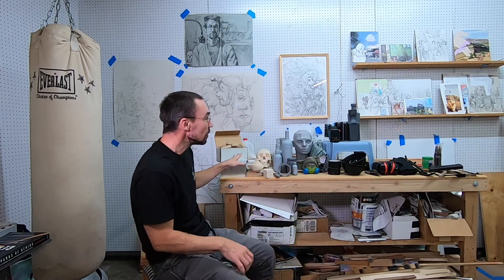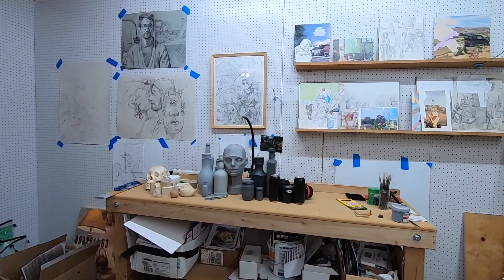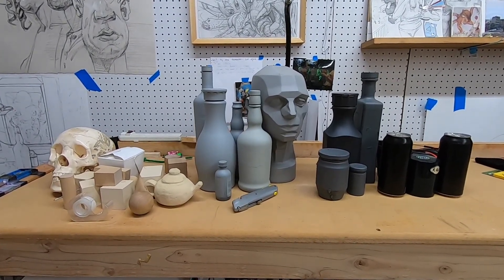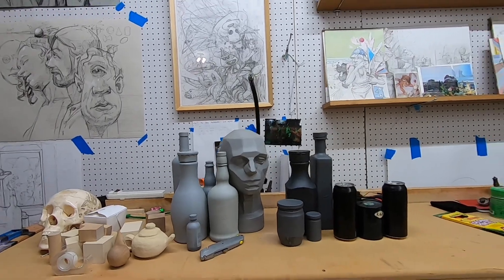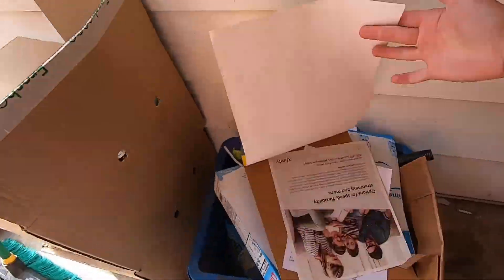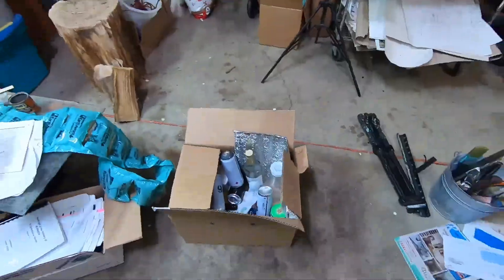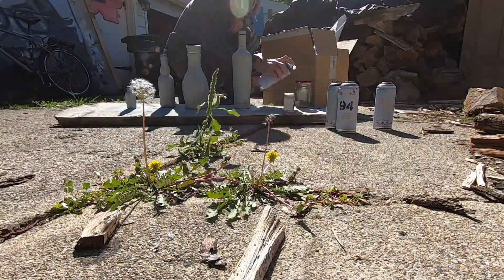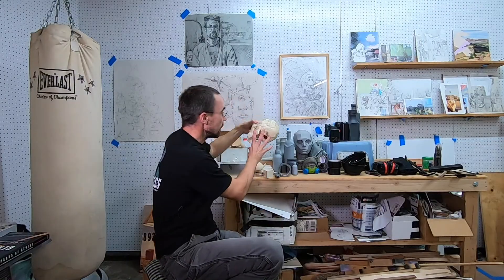Concept Hitter Transforming still life objects